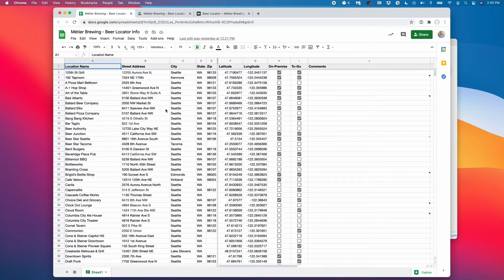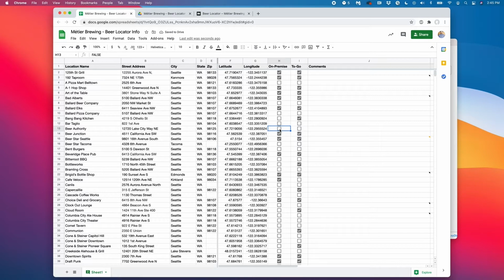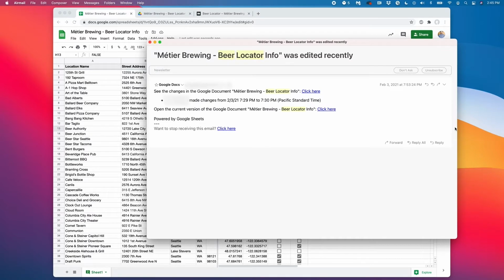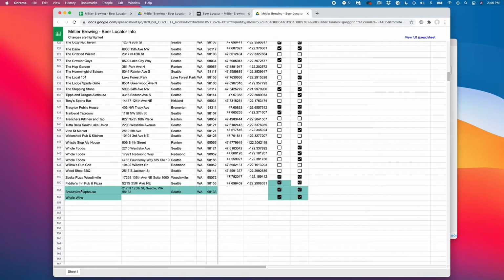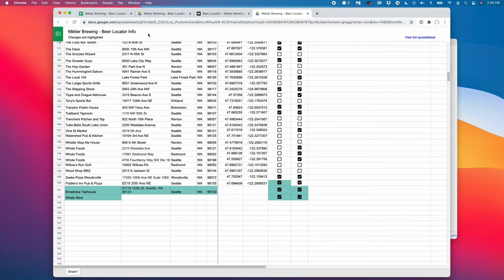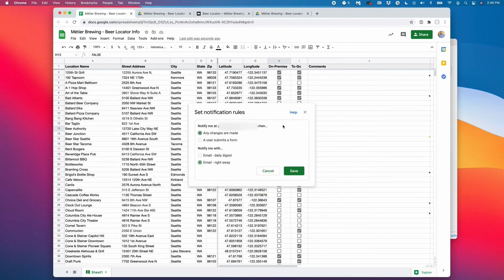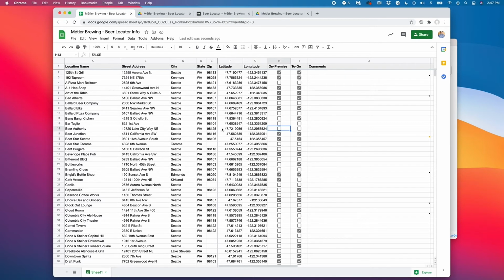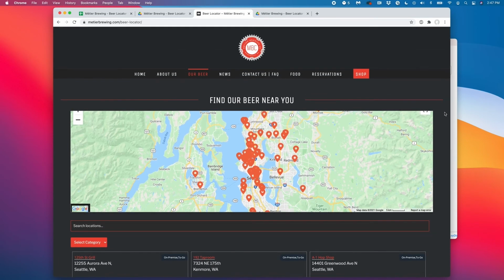How to Setup Email Notifications in Google Sheets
In this tutorial, we'll cover how to setup instant or daily email notifications any time a Google Sheet gets edited.